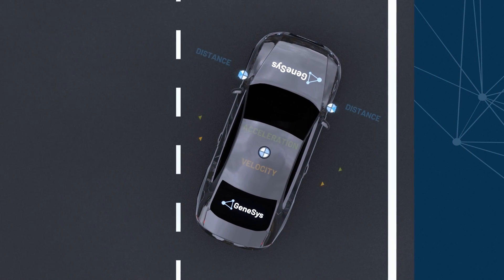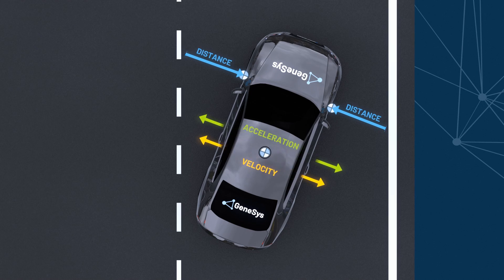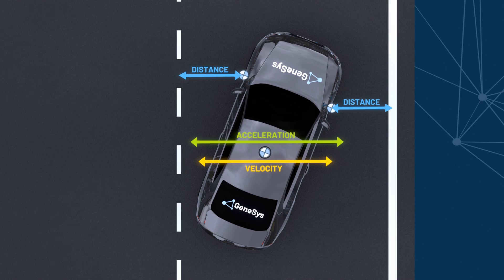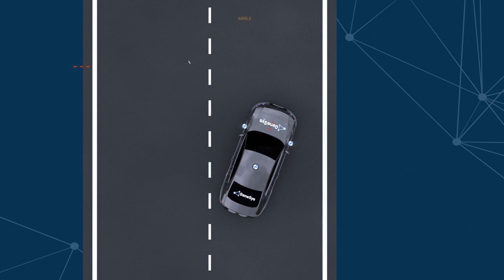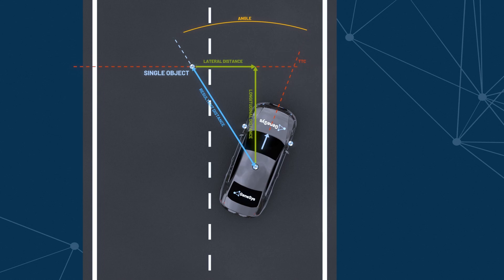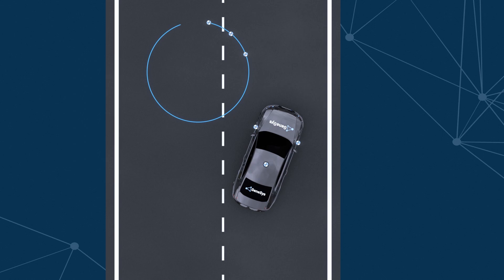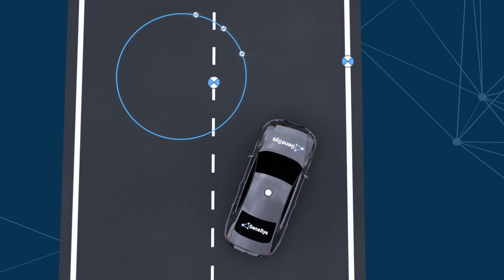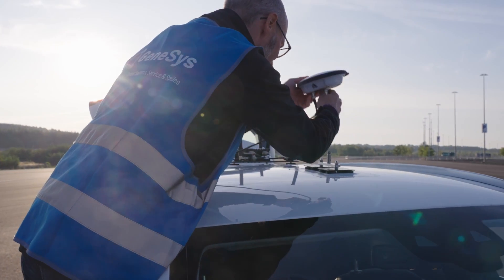new features Add-On LatDev - Real-time calculation of the lateral deviation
The Add-On LATDEV is used to test and validate Lane Departure Warning (LDW/LSS) systems. It calculates in real time the distance to two predefined straight lines, a fixed object, the angle to the straight lines, the lateral speed and acceleration in relation to three user-defined POIs (Point of Interests).

The ADMA is now able to calculate relative distances and time to collision from a vehicle to two lines, a circle and a simple object. The latdev out put contains the following values: lateral distances, velocities and accelerations to the defined lines.